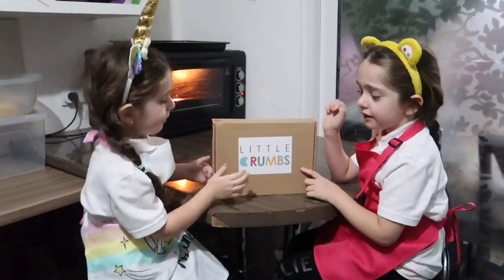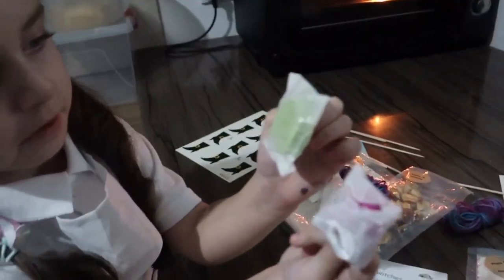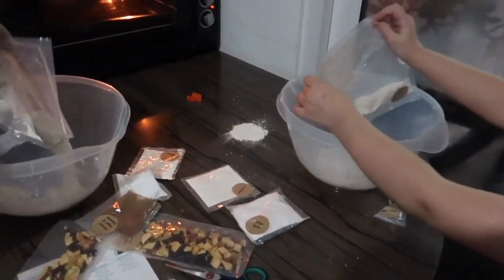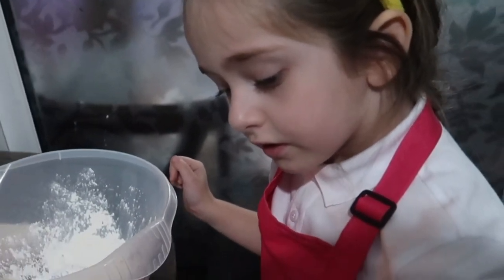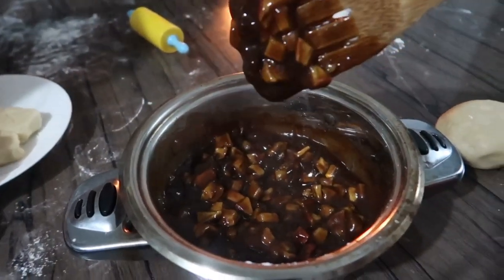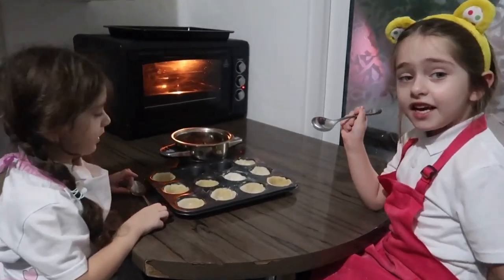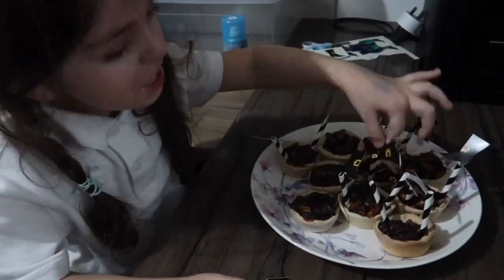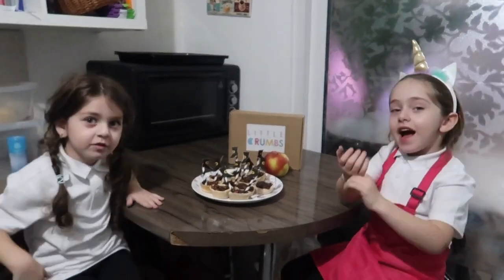Little Crumbs - Kids Cooking Activity Box | Witches Cauldrons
A monthly cooking and craft activity box designed for children aged 3-10
An entertaining, educational and engaging monthly activity box designed for children aged 3-10
Includes all the necessary ingredients, guides and equipment you need to complete each activity
Personalised envelope addressed to your Little Crumb
Short story featuring Little Crumb characters
Scavenger hunts
Collectable character profile cards
Materials & craft cards
Eco-friendly packaging
Ingredients measured out ready for cooking
Help reduce your child’s screen time and start creating magical & wholesome moments for the whole family
Little Crumbs is a kids activity box designed to deliver magical experiences to children aged 3-10 every month. From learning valuable cooking skills to connecting with nature through engaging activities and crafts, each monthly box is packed with hours of entertainment for the whole family to enjoy.

Designed in eco-friendly packaging, the Kids Cooking Activity Box includes all the necessary ingredients, guides, and equipment that you and your Little Crumb(s) need to complete each activity. From collectable character profile cards to craft cards, extra goodies, and more, Little Crumbs is the perfect remedy to help keep your child away from the screens and engaged in exciting hands-on, educational activities.

*Allergy Information: All boxes are nut, peanut, and soya free and all recipes can be altered to use dairy-free products. Please note that although the highest of care is always taken, Little Crumb's boxes are made in an environment that may have nuts, peanuts, soya, sesame, dairy, and gluten.